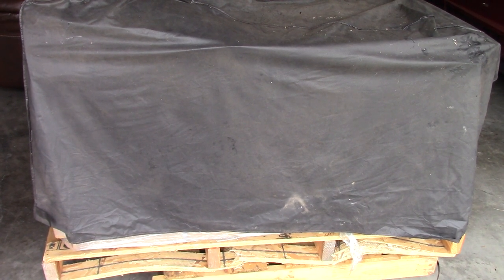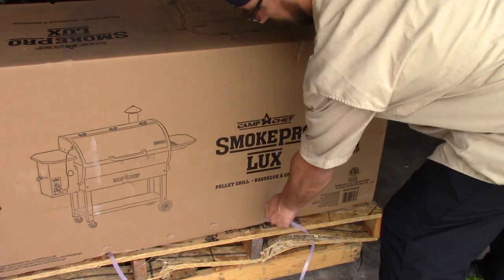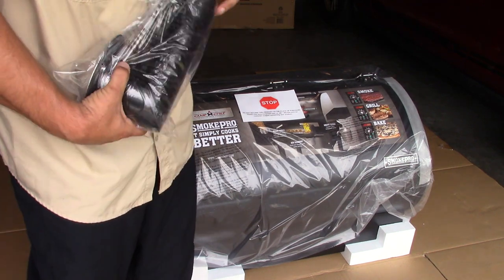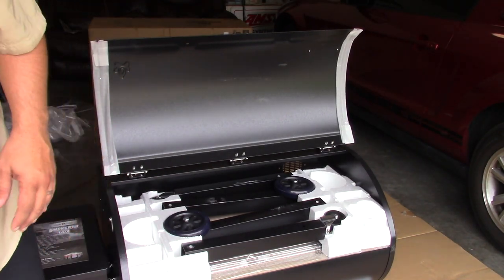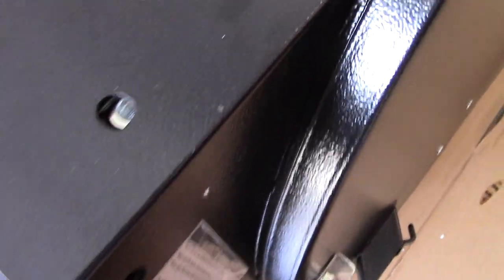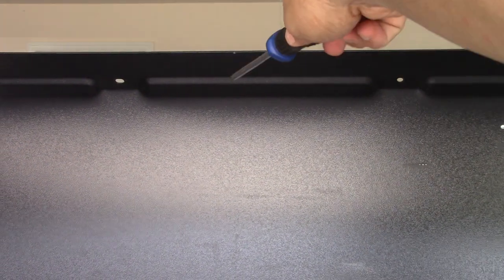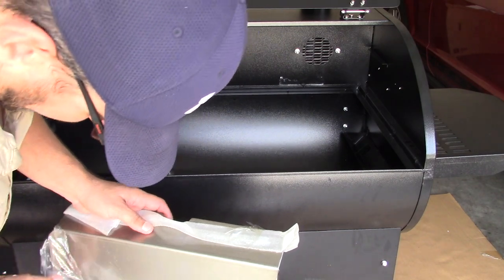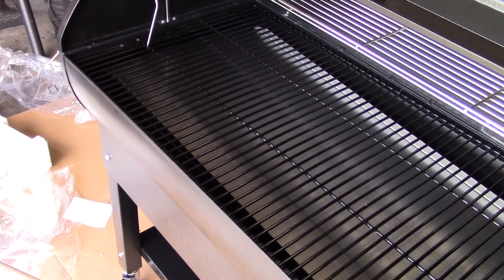Camp Chef SmokePro LUX Unboxing: Part 1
After a lot of back and forth between 2 models of pellet Smokers I finally chose the Camp Chef SmokePro LUX. In this video I do The unboxing and assembly from beginning to end. In part 2 I discuss why I chose The Camp Chef SmokePro LUX over other comparable models.Thanks for supporting me.
Special Thanks to tonybuddy123 for turning me onto the Camp Chef Smokers.